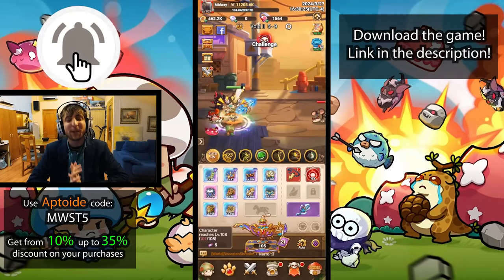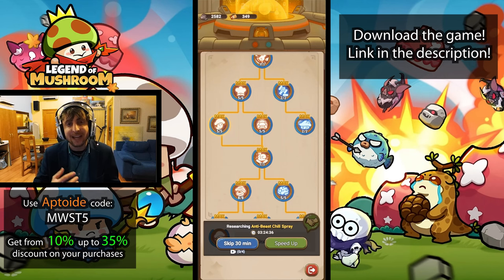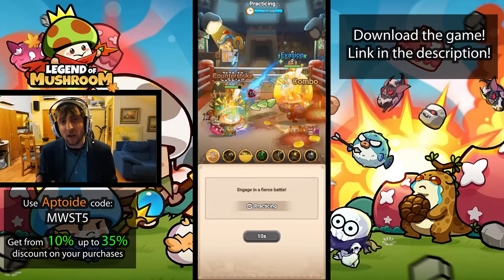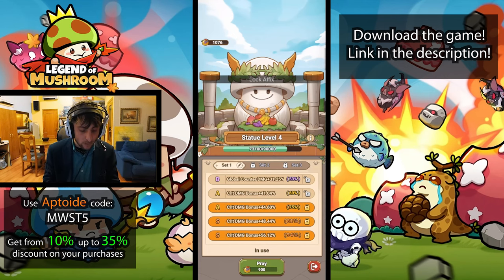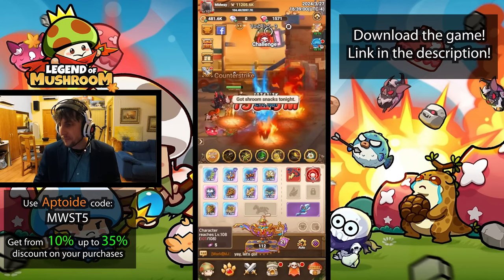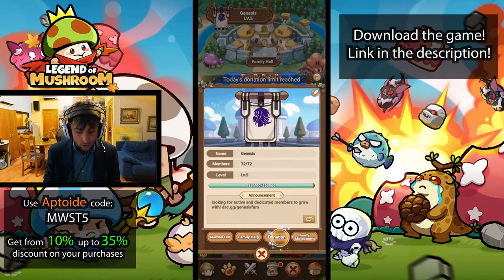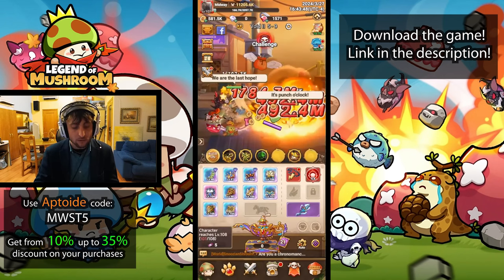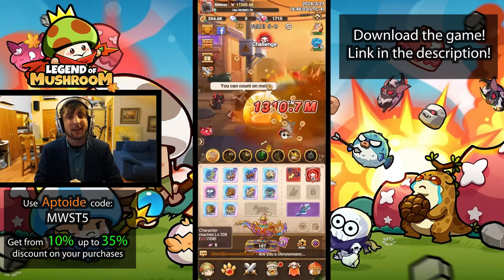▶️🔥10 TIPS to PROGRESS FAST in Legend of Mushroom - COMPLETE GUIDE!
My Aptoide Code: LOMMID5

▶️ PROGRESS as FAST as POSSIBLE! - Follow these TIPS and CLIMB the LADDER! 🔥

About me:

Hey there! I'm 27 y.o. and from Spain. I have been playing World of Warcraft since I was 13 years old. I started creating videos as a way to upload raid boss kills together with my guild, and it somehow became something much bigger than that.